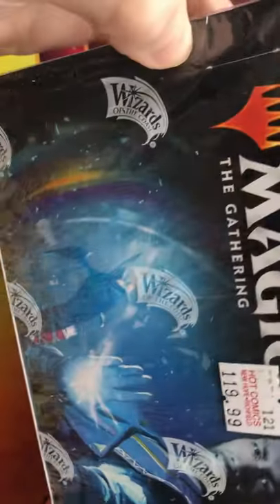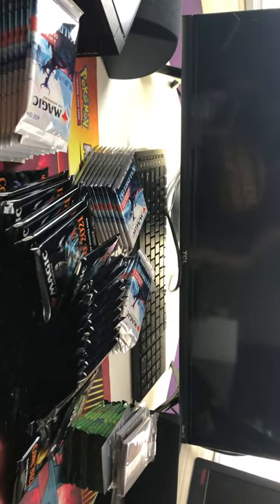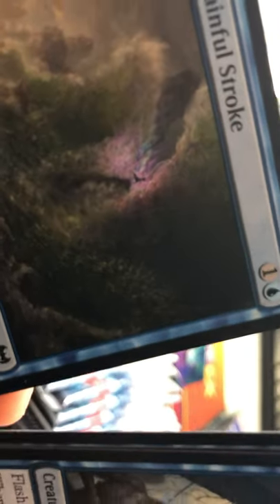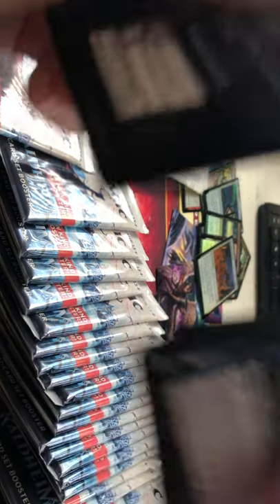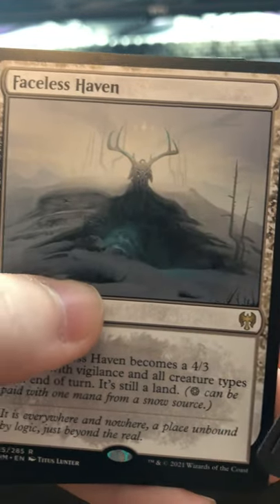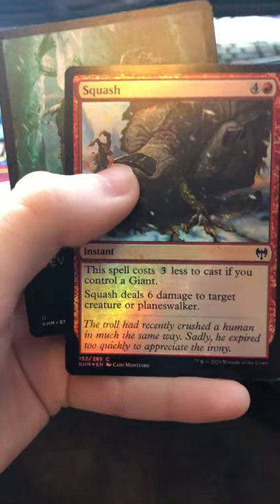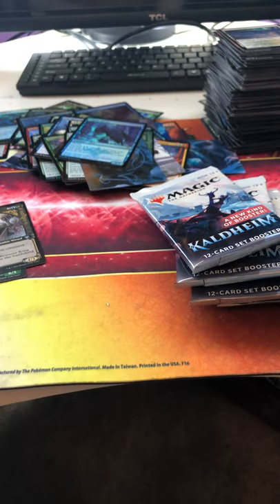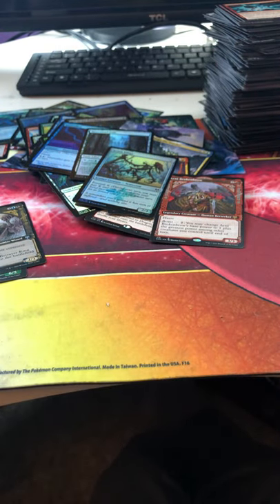MAGIC KALDHEIM BOOSTER BOX OPENING